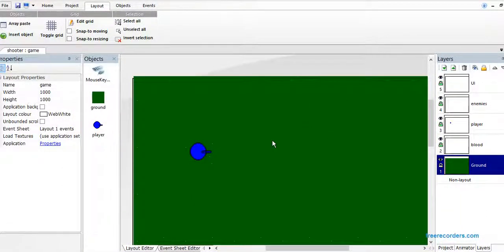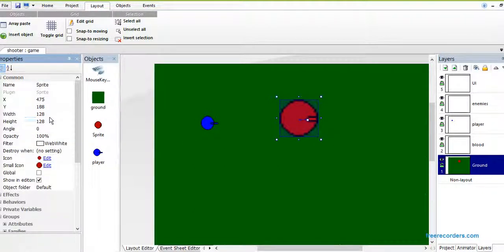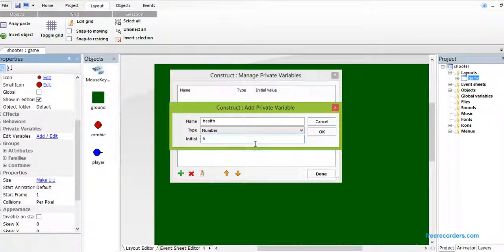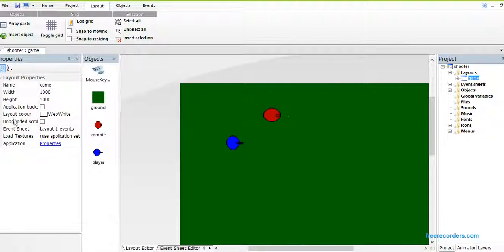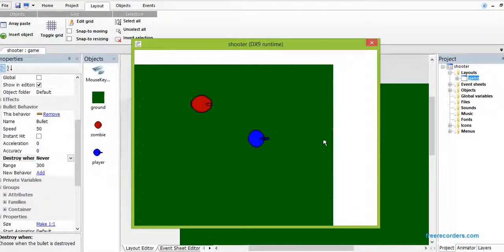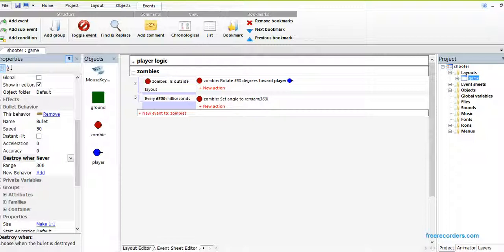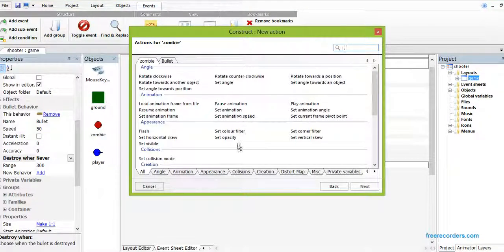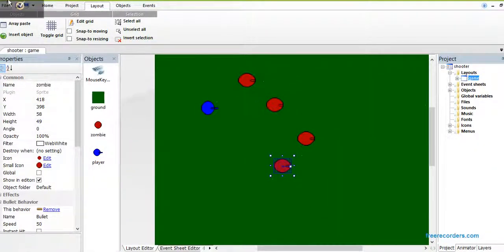zombie shooter part 2